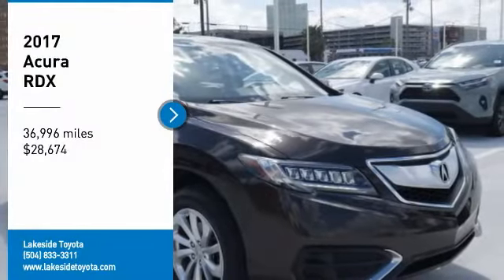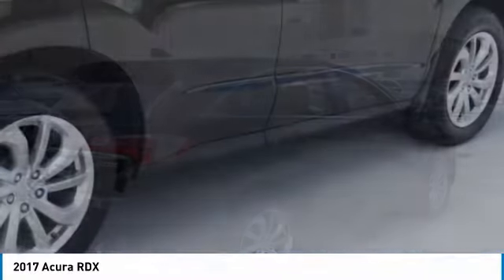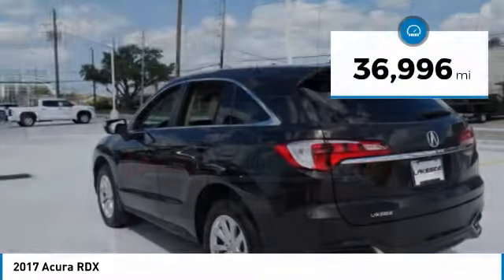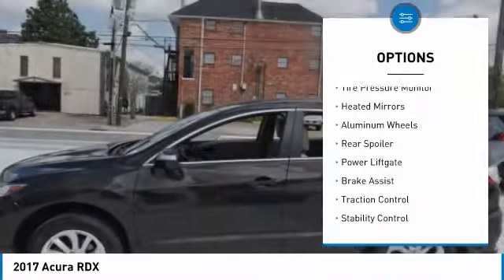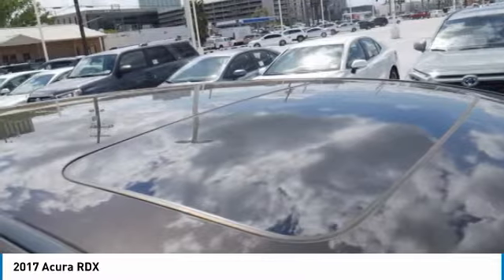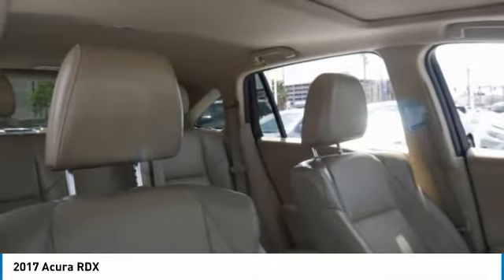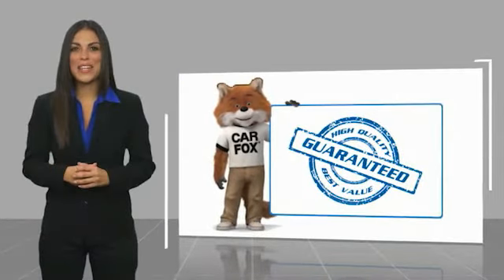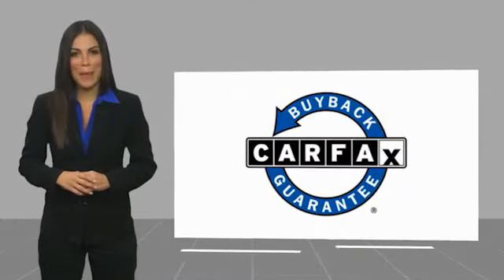2017 Acura RDX Metairie LA NL15582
2017 Acura RDX

Lakeside Toyota
3701 North Causeway